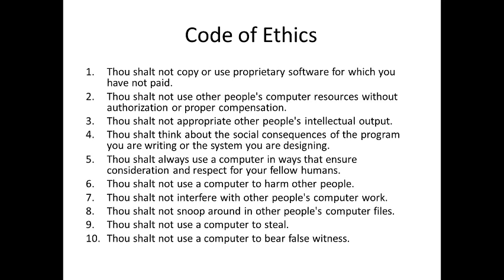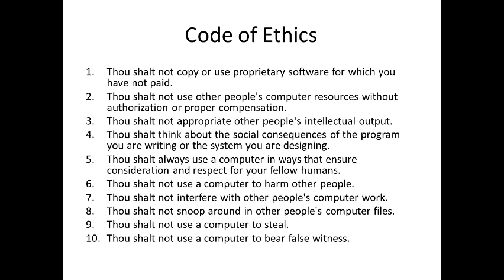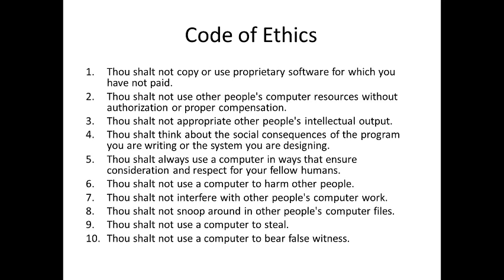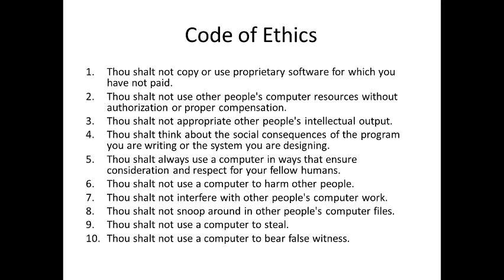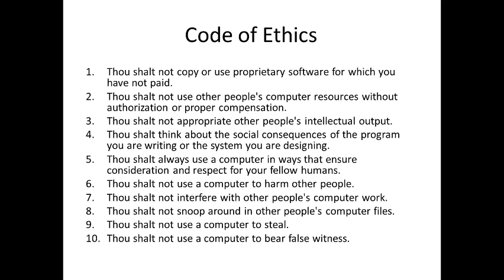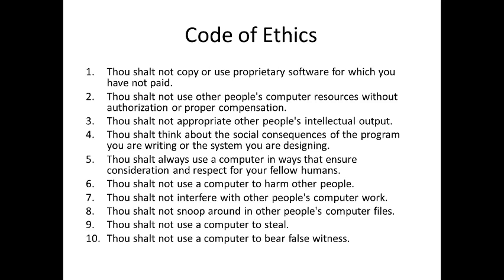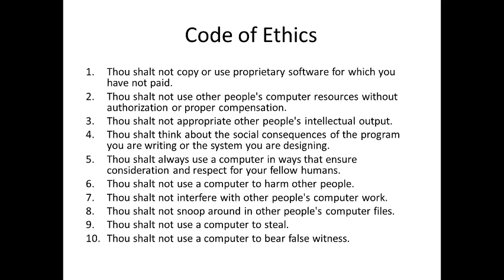CODE OF ETHICS & RISK MANAGEMENT IN CYBERSECURITY || CYBER LAW & ETHICS || OE601 || LECTURE-15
Faculty: MOHAMMED RAHMAT ALI. Asst. Prof

What is Certification Security Analysis
What is cyber risk management?
The cyber risk management process
Considerations for cybersecurity risk management
Risk Identification
Controlling risks